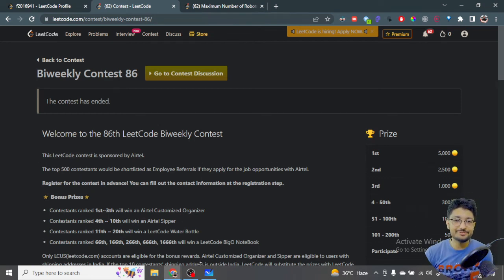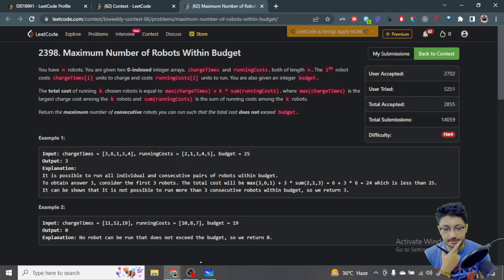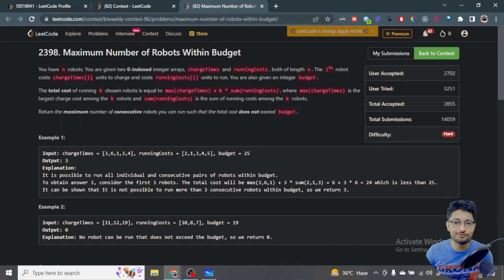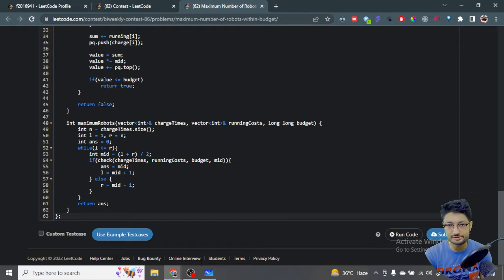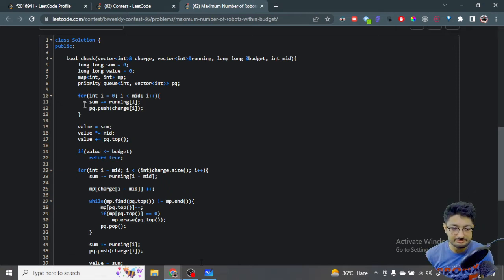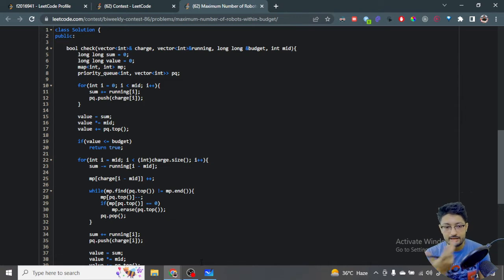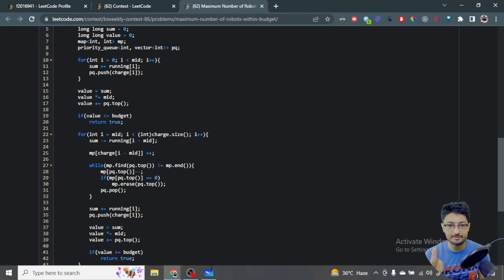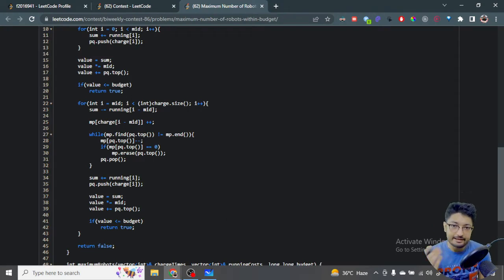2398. Maximum Number of Robots Within Budget | Leetcode Biweekly Contest 86 | BINARY SEARCH